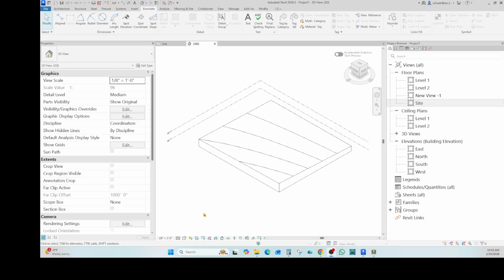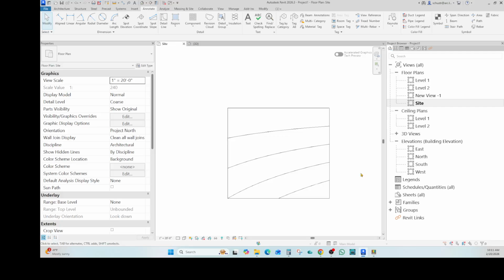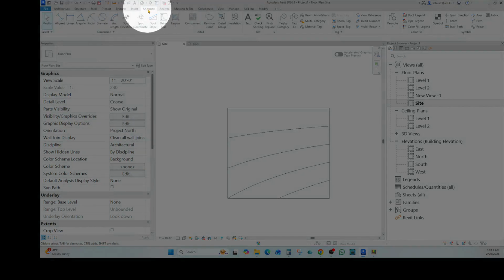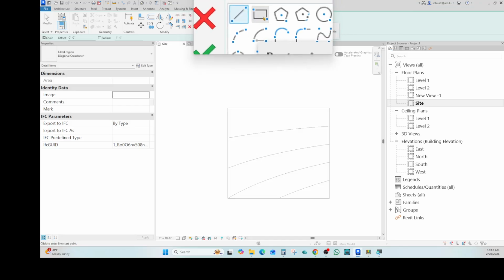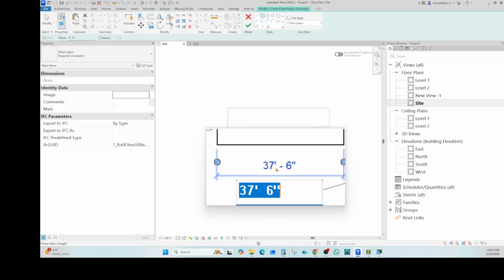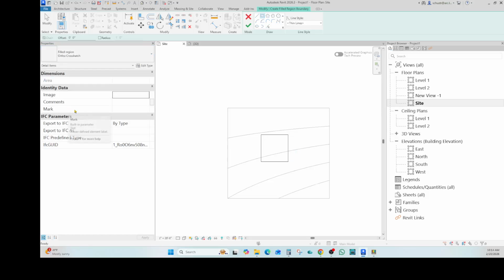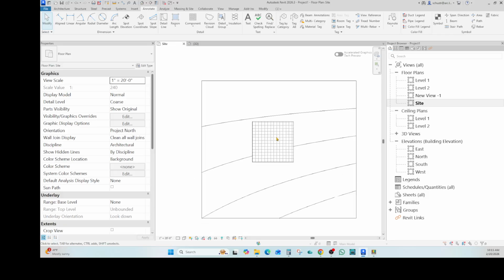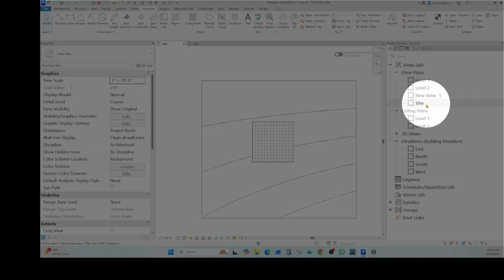Create A Region In A Plan View In Revit